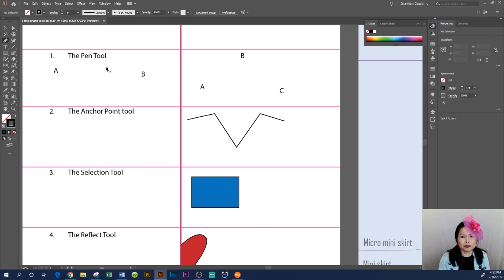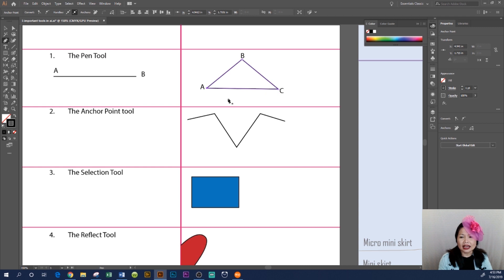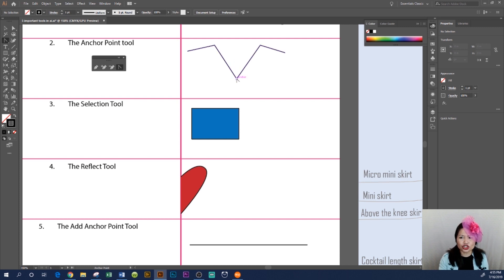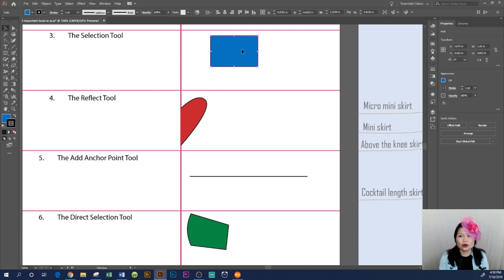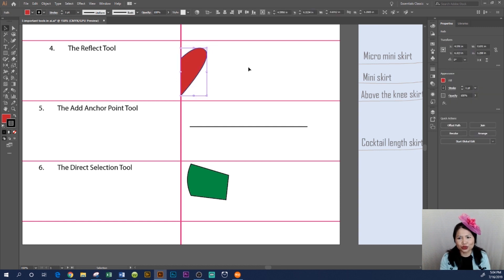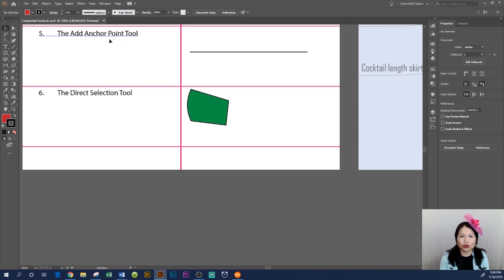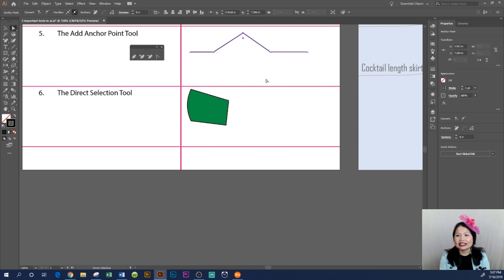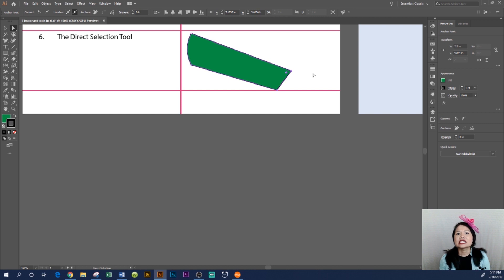Six Important Tools in Adobe Illustrator Fashion Design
Six Important Tools in Adobe Illustrator Fashion Design Students Must Know. Hello, Designistas, welcome to Encoder Fashion, I’m Rose. Today I want to share with you six important tools in Adobe Illustrator. These tools will save you time and improve your fashion drawing. I will share with you step and step on how to use these tools.

Acer Predator Helios 300 Gaming Laptop PC
Rode VideoMic with Fuzzy Windjammer Kit
SanDisk 128GB Extreme Pro
Canon EOS 80D DSLR Camera and Canon

1. The Pen Tool
How to Use the Pen Tool in Adobe Illustrator CC 2019
We use the pen tool to draw a straight line as well as to draw a shape. This Pen tool is located on the left-hand side in adobe illustrator workspace. For example, I’m going to draw a line and triangular shape. Go to the pen tool and click on it. Then begin by clicking from point A to point B, make sure to press Esc or Enter to stop the path. We called this an open path.
To draw the shape, again go to the pen tool, click on it. Then begin by clicking from point A, B, C and back to point A. This time we do not need to press Esc nor Enter because we draw a closed path.
2. The Anchor Point Tool
How to Use an Anchor Point Tool in Adobe Illustrator CC 2019
We use the anchor point tool to curve any point on the path. This Anchor point tool is located on the left-hand side in adobe illustrator workspace. It hides behind the Pen tool. For example, I want to curve this V-neck to a u-neck, while the anchor point tool active, click on the point here and drag to the right to give the u-neck.
3. The Selection Tool or The Black Arrow Tool
How to Use the Selection Tool in Adobe Illustrator CC 2019
We use the selection tool to move the whole object as well as change the size of the object. This selection tool is located on the left-hand side in adobe illustrator workspace. For example, I am going to move this object over here and there. Now, I am going to change this rectangular object to a square object.
4. The Reflect Tool
How to Use the Reflect Tool in Adobe Illustrator CC 2019
We use this reflect tool to reflect an object. This reflect tool is located on the left-hand side in adobe illustrator workspace. It hides behind the Rotate tool. my second favorite tool to use in adobe illustrator. I will share why this tool is my second favorite. Again, go to the Selection tool, click on it, then marquee select half of the top and we are going to reflect it.
5. The Add Anchor Point Tool
How to Use an Add Anchor Point Tool in Adobe Illustrator CC 2019
We use the Anchor point tool to add points on the path. This Add anchor point tool is located on the left-hand side in adobe illustrator workspace. It hides behind the Pen tool. For example, I’m going to add the points on this line here. Now, we can change the line into a V-neck shape.
6. The Direct Selection Tool
How to Use the Direct Selection Tool in Adobe Illustrator CC 2019
We use the Direct Selection tool to move the anchor points as well as the path. This Direct selection tool is located on the left-hand side in adobe illustrator workspace. For example, while this tool is active, I can move just one point like this or I can move the path of the sleeve.